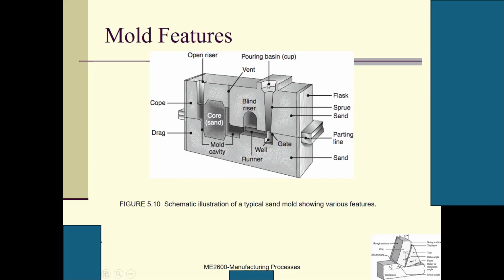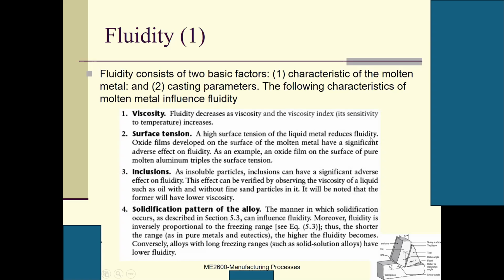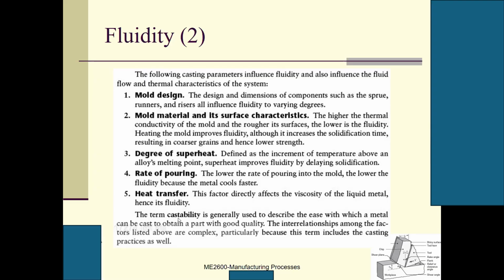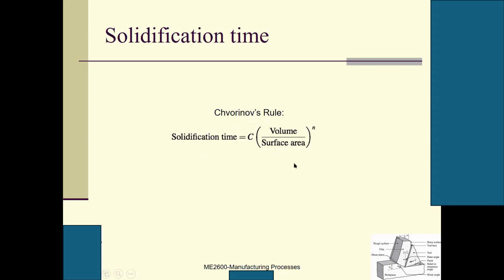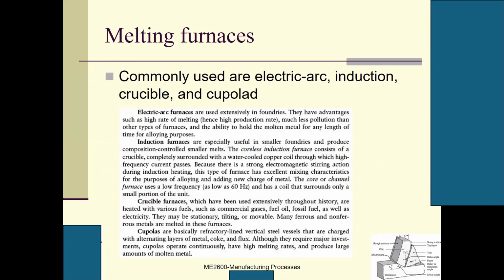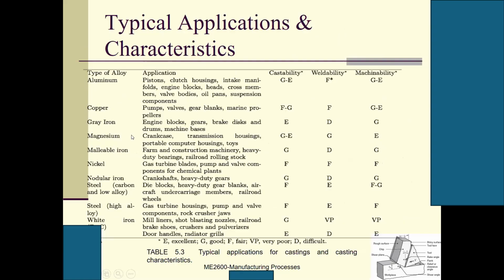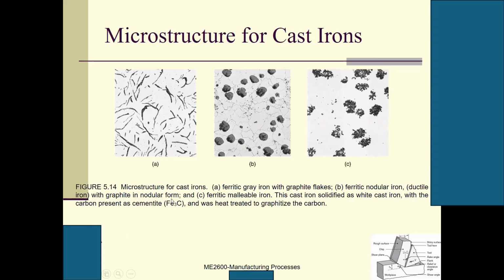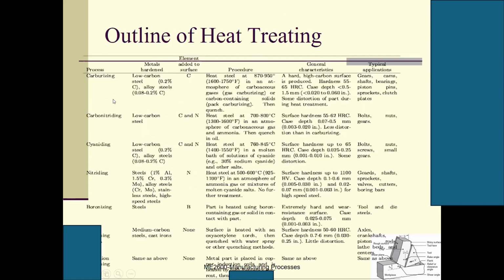Manufacturing Processes Lecture 7